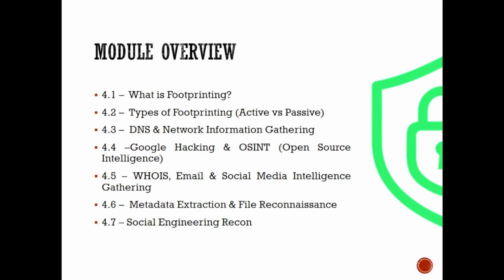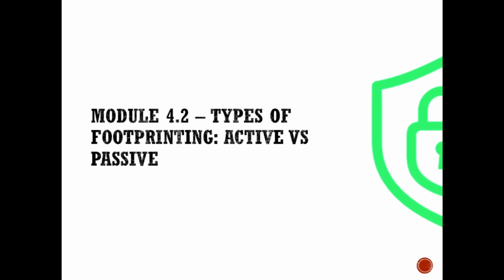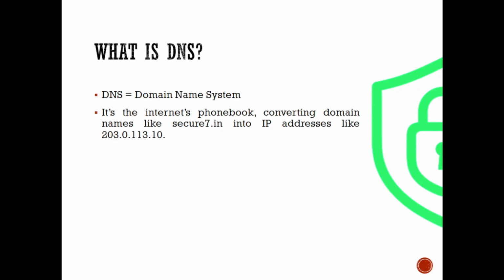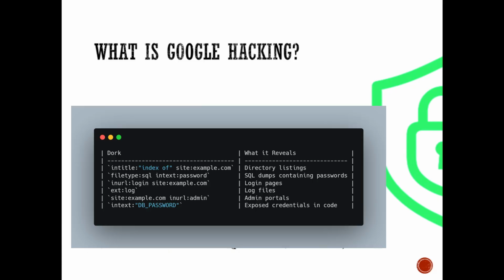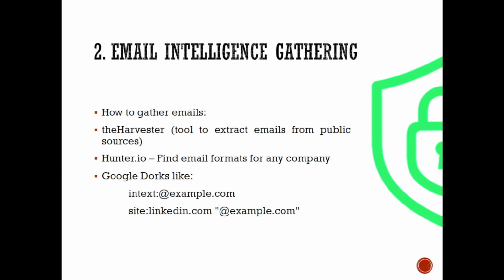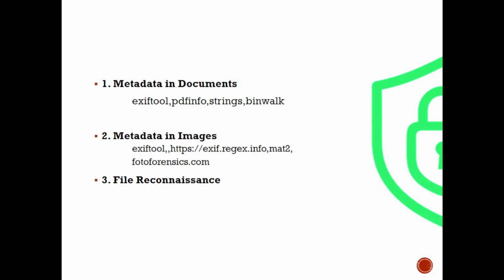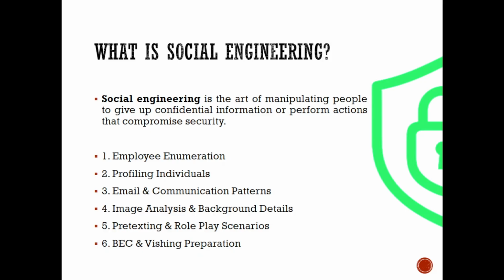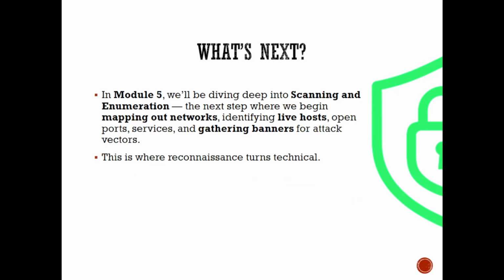Ethical Hacking Module 4: Footprinting & Reconnaissance Explained | OSINT, WHOIS, Metadata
Welcome to Module 4: Footprinting & Reconnaissance of the Secure7 Ethical Hacking Masterclass!

In this deep-dive session, you’ll learn how hackers gather valuable information about targets before launching any attack. This is the first and most crucial phase in ethical hacking — where information becomes your biggest weapon.

🔍 In this module, we cover:

What is Footprinting?

Active vs Passive Reconnaissance

DNS & Network Information Gathering

Google Dorking & OSINT Techniques

WHOIS Lookups, Email Tracing, Social Media Intelligence

Metadata Extraction & File Recon

Introduction to Social Engineering Reconnaissance

💡 Whether you're studying for CEH, OSCP, eJPT, or just starting your ethical hacking journey — this is your blueprint for becoming a pro in recon tactics.